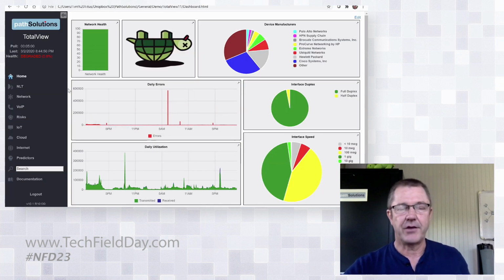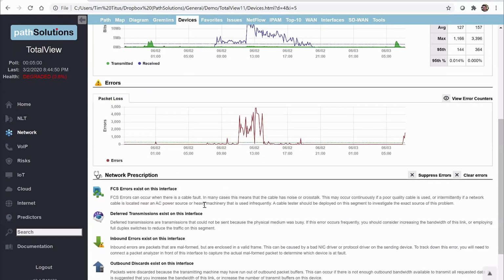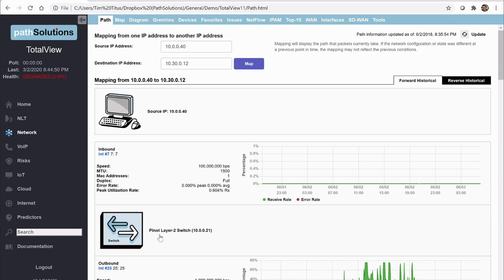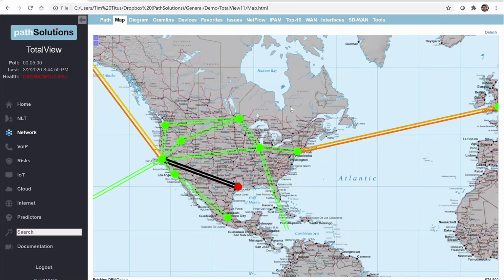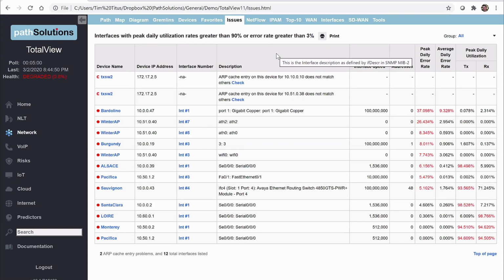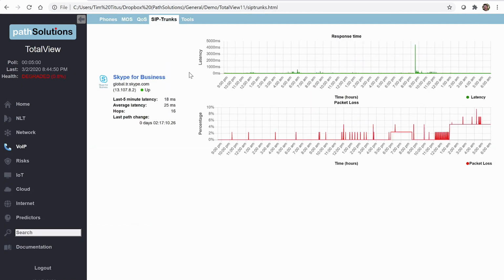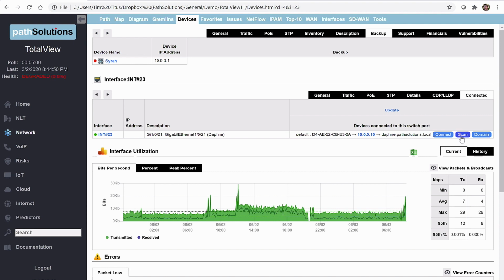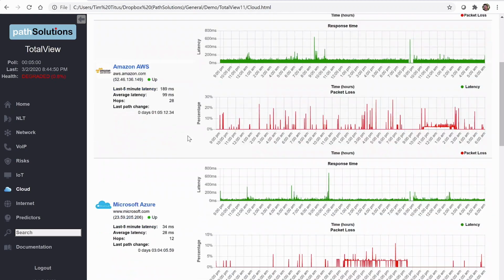PathSolutions TotalView Demo with Tim Titus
Get a first-hand look at PathSolutions and their TotalView platform and how it can help networking professionals troubleshoot and operate networks at any size.

Presented by Tim Titus, CTO. Recorded at Networking Field Day 23 on September 30, 2020.